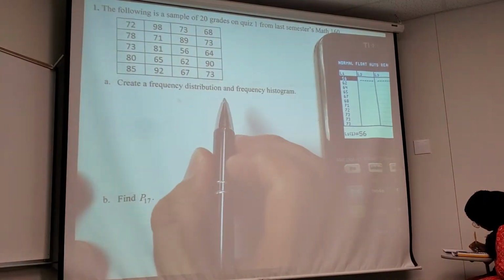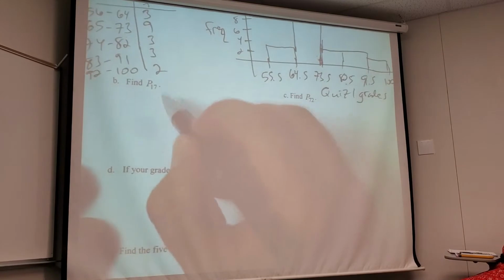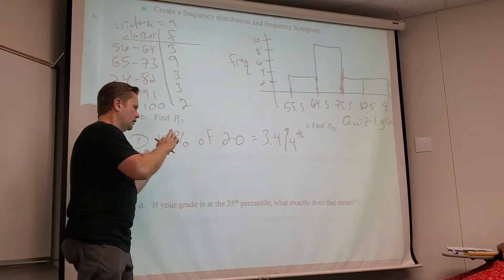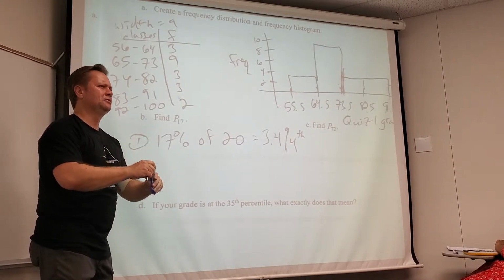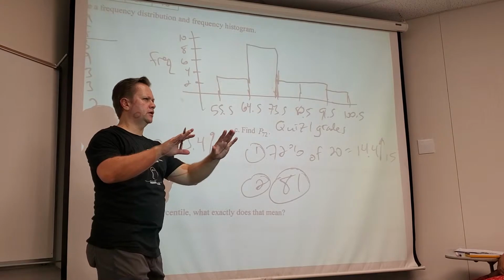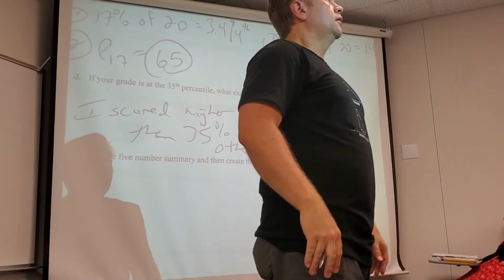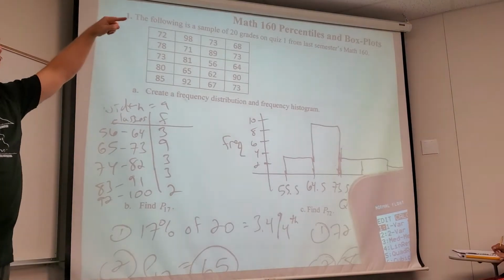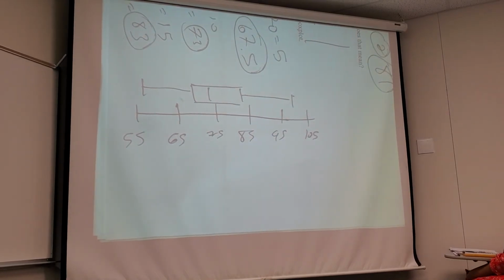Math 160, June 12 Lecture, part 3